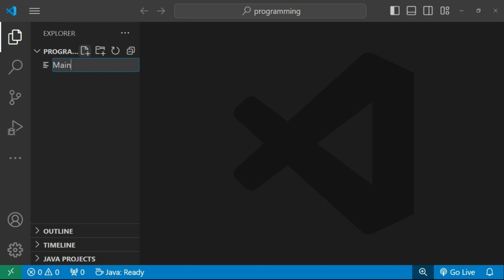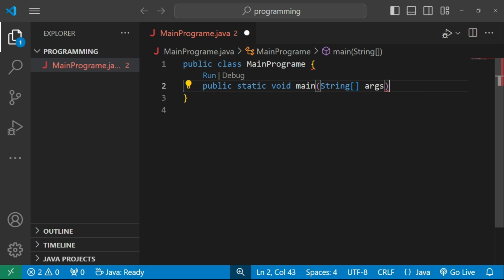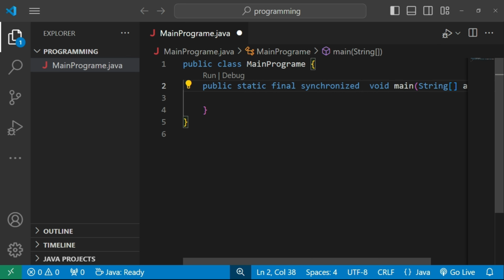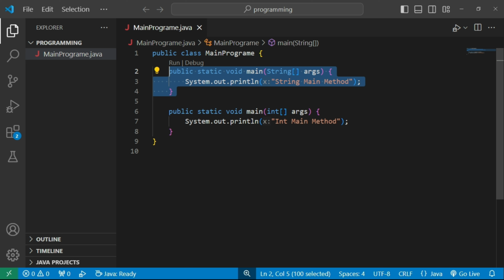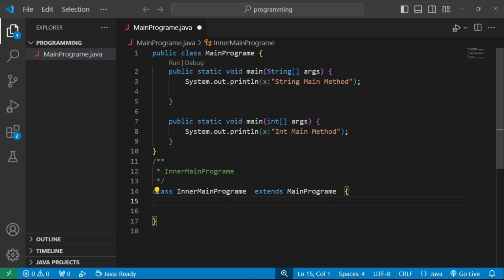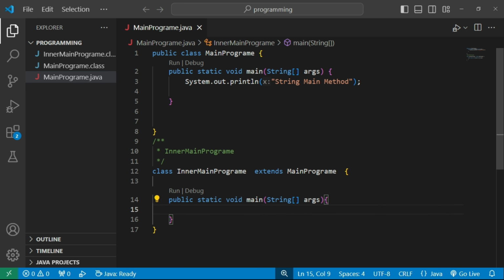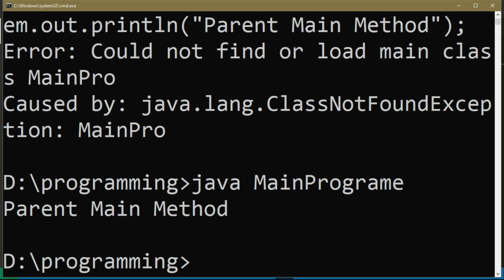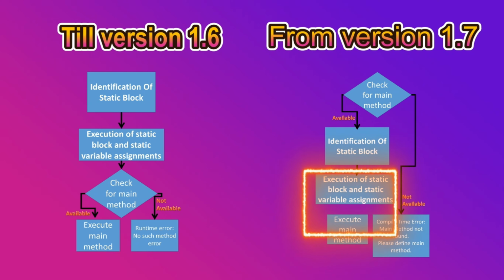Language Fundamentals Part 5 (Main method)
detailed video about main method in java